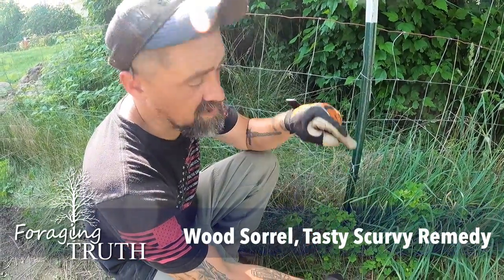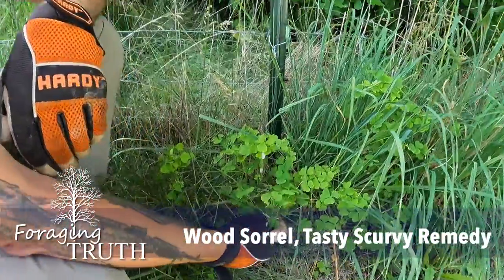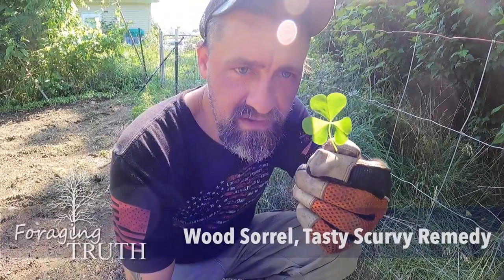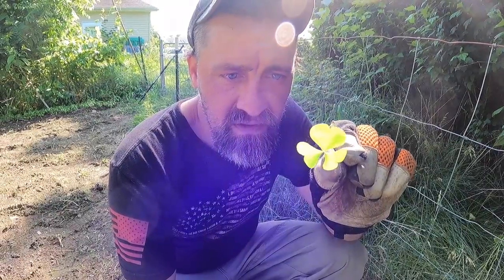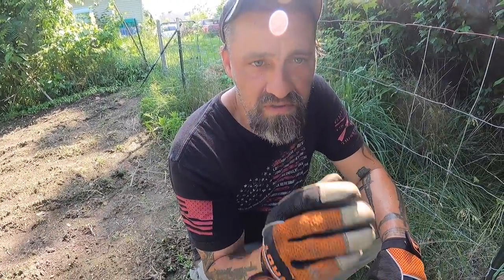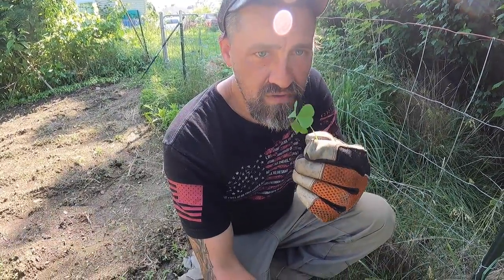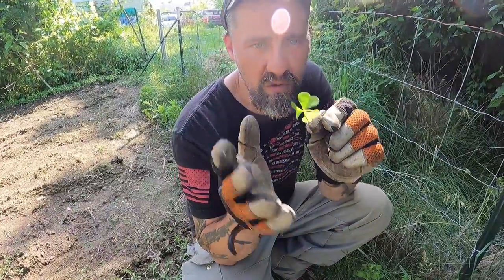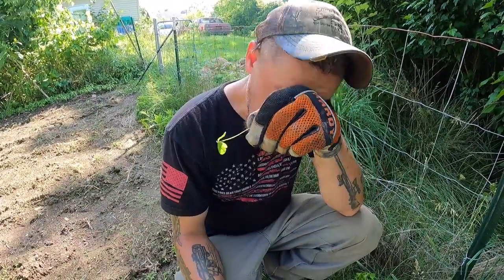Wood Sorrel - Tasty Treat and Medicinal Herb!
This delicious backyard snack will perk up your tastebuds and add depth to your dishes.